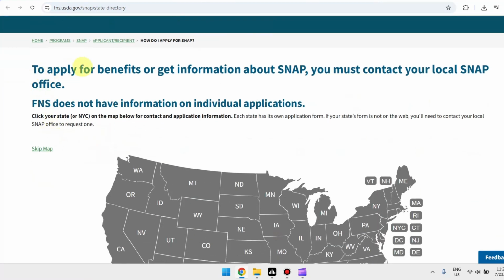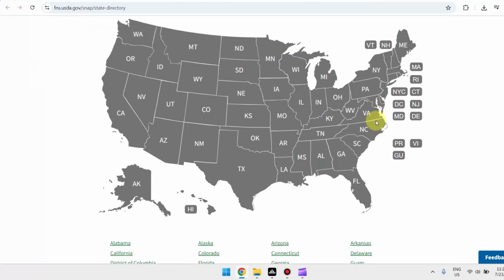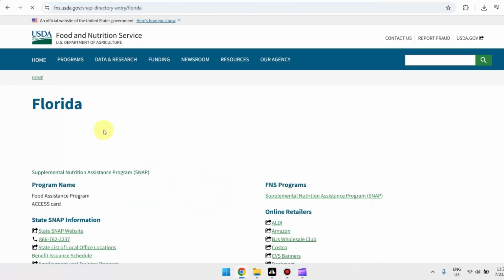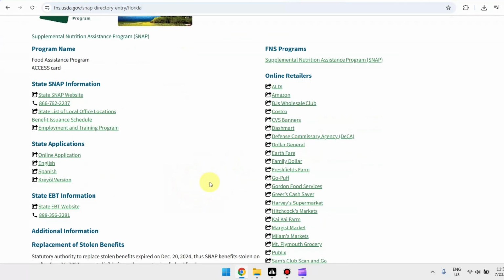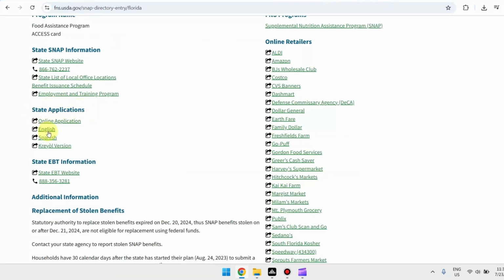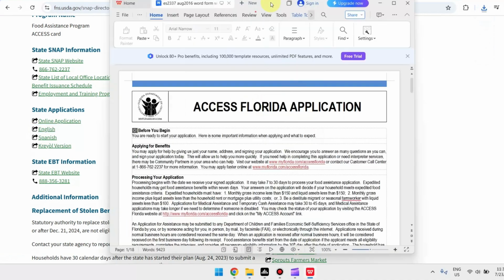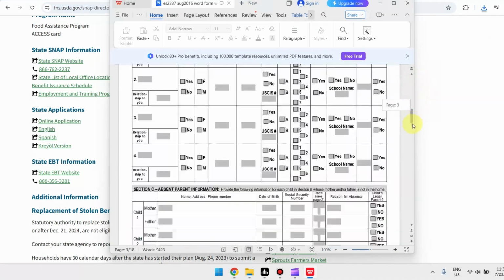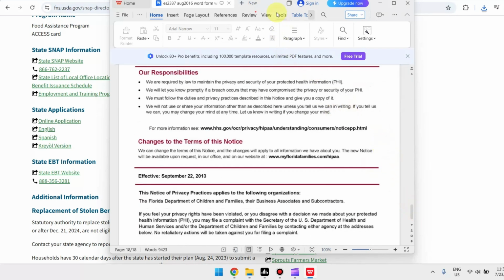How to Apply for Food Stamps in Florida 2025 (SIMPLE GUIDE)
Need help with groceries? In this step-by-step guide, you’ll learn how to apply for food stamps in Florida (SNAP benefits) — completely online through the Florida Department of Children and Families (MyACCESS Florida).

We’ll cover:

    How to create or log in to your MyACCESS Florida account

    What documents you need to apply

    How to check your eligibility for SNAP

    How to complete and submit the application online

    What to expect during the review and interview process

✅ Updated for 2025 SNAP Program in Florida